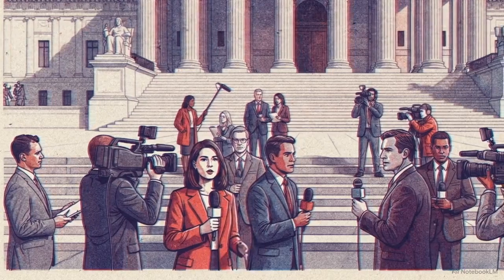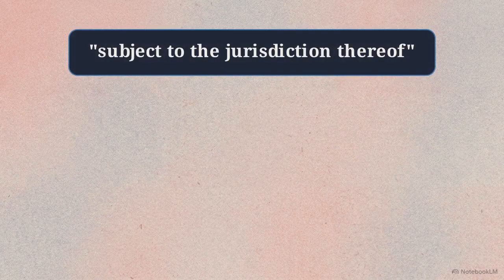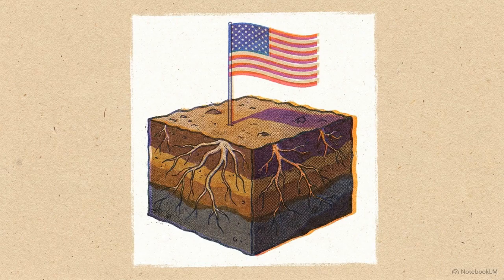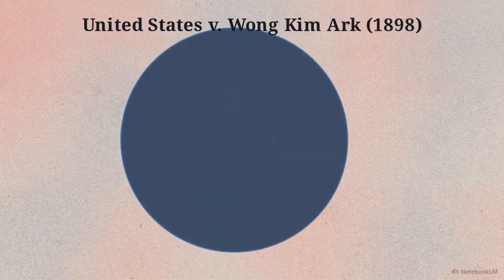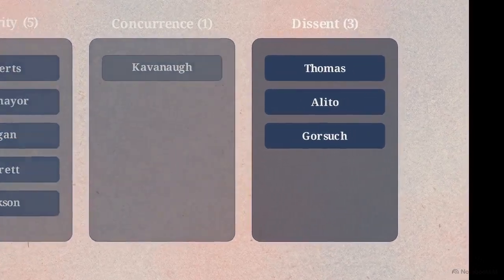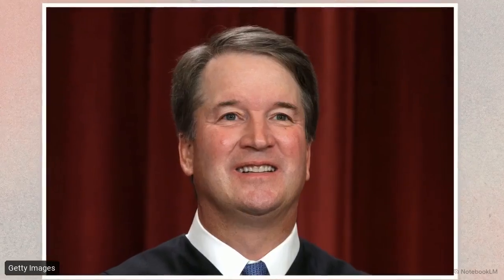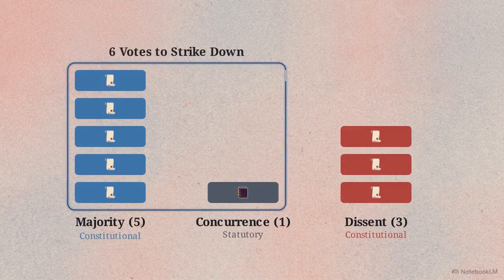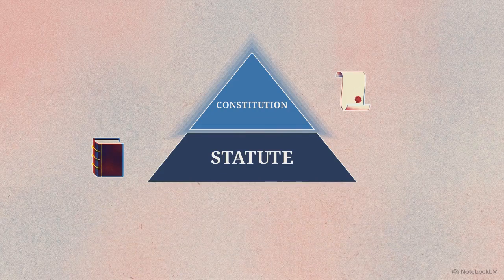Dissecting Trump v Barbara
On June 30, 2026, the Supreme Court of the United States issued its highly anticipated decision in Trump v. Barbara, striking down Executive Order No. 14160 and firmly protecting the constitutional right to birthright citizenship.

For immigrant communities across New York and global citizens with ties to countries like Brazil, this landmark ruling provides definitive legal clarity.